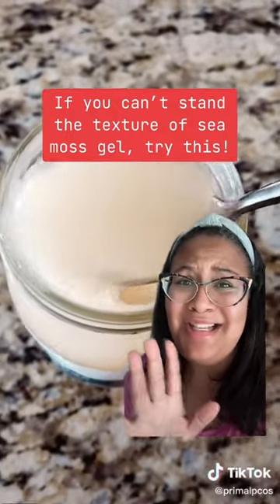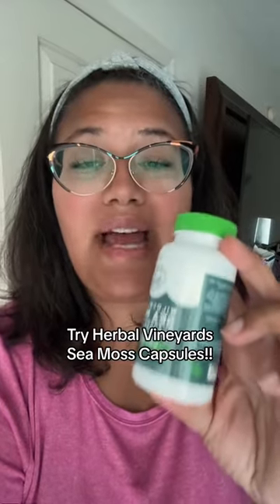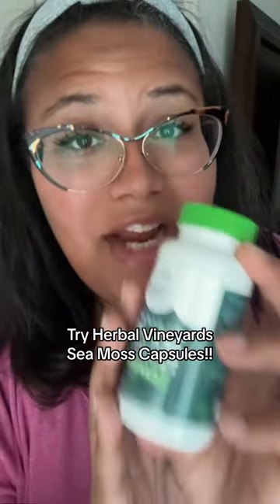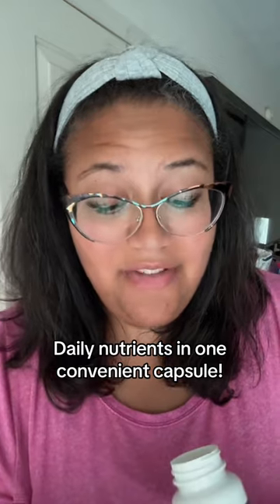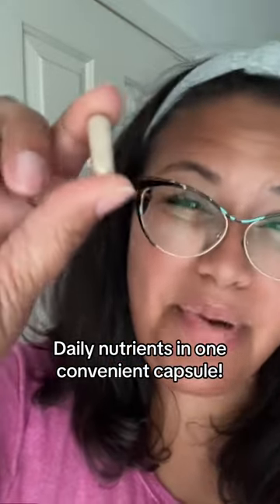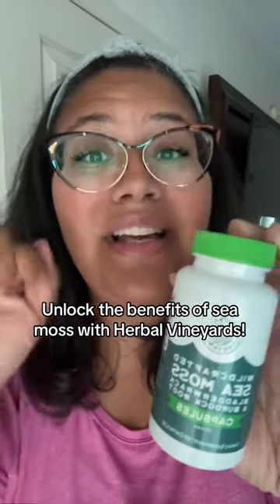Sea Moss On The Go! 🌱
Our sea moss capsules provide the same benefits as traditional sea moss but are designed for busy individuals. They fit easily into your schedule, making it easy to get the results you want.

✨ Try our 100% Wildcrafted Sea Moss products today!